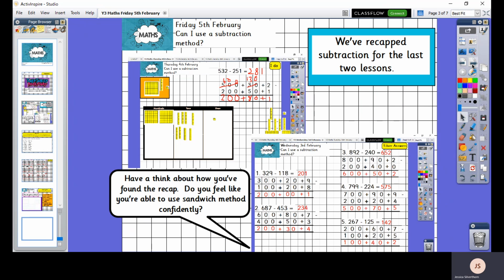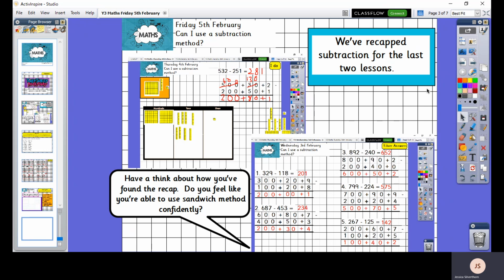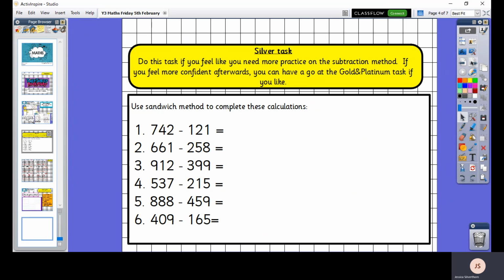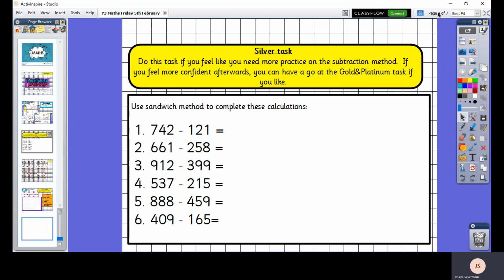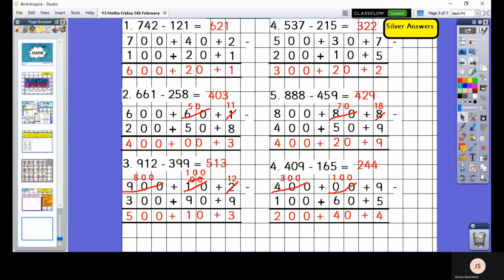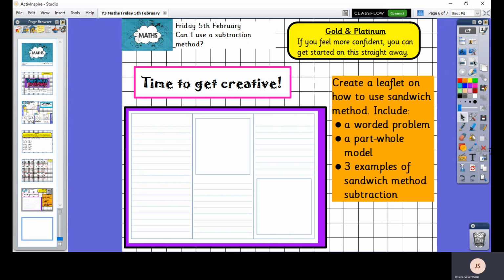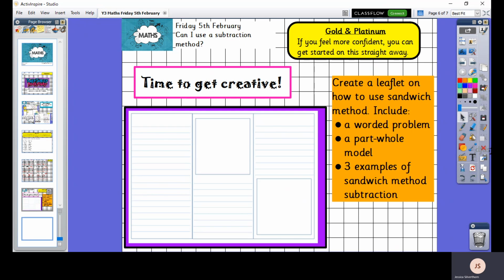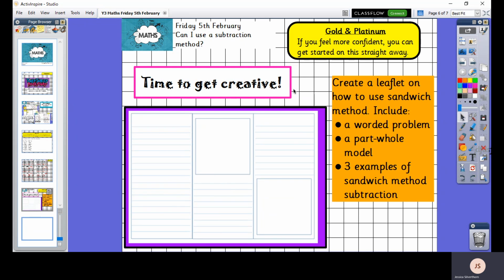Y3: Friday 5th February - Maths: Can I use a subtraction method?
Getting creative again with our maths today!